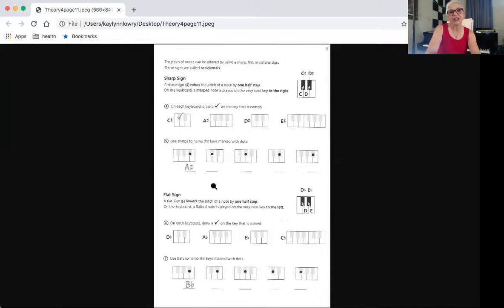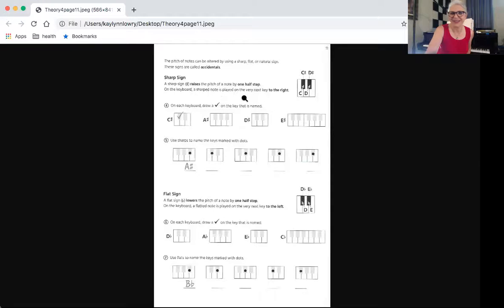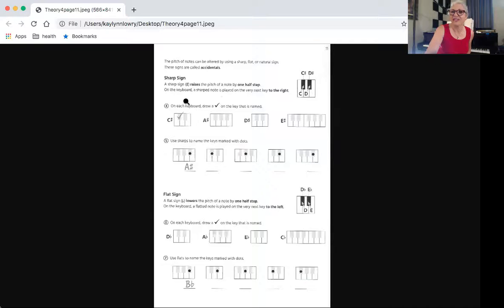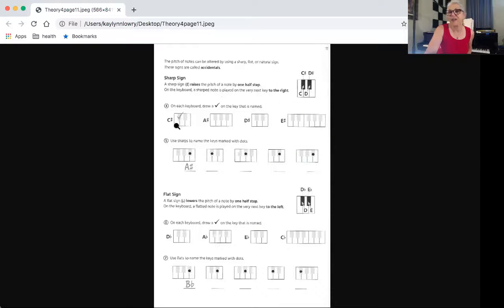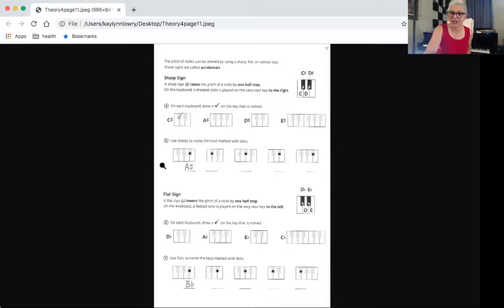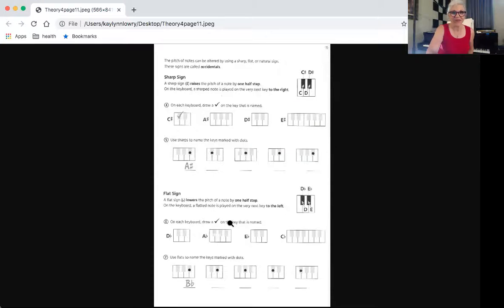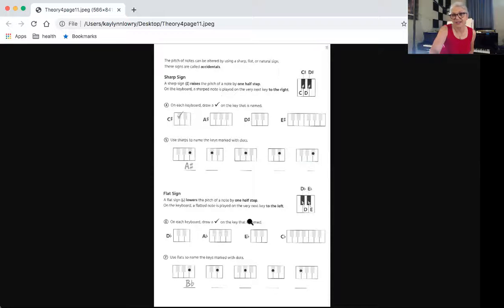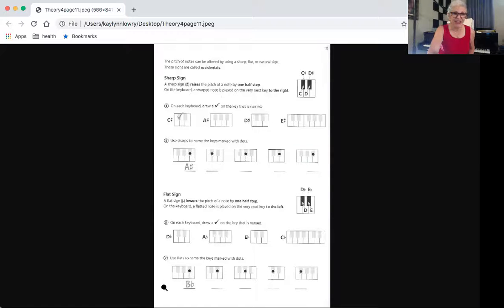Path to Songwriting - Theory4, Lesson4, page11